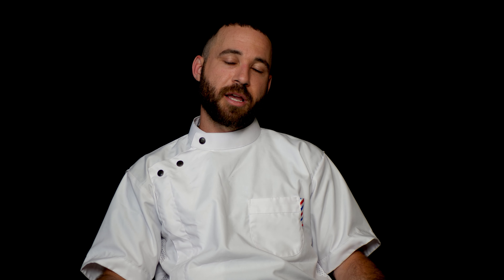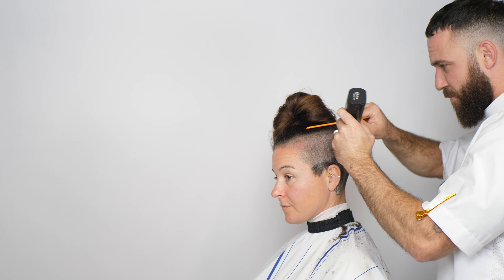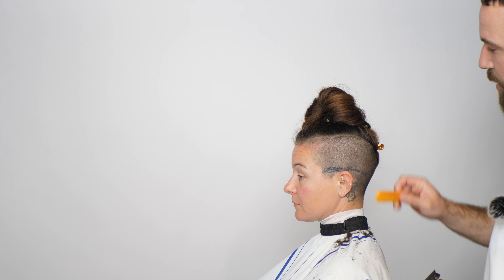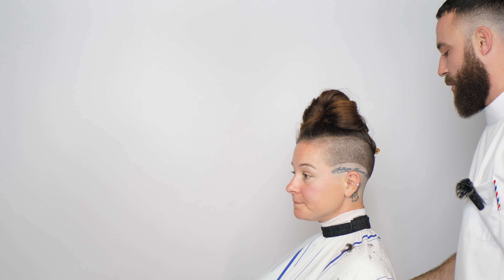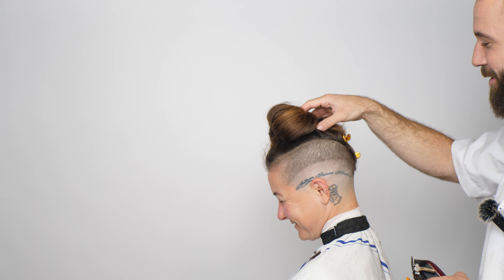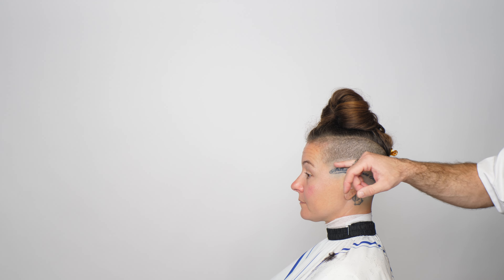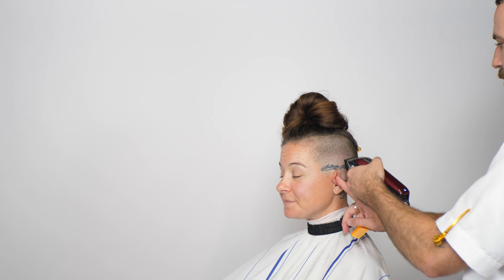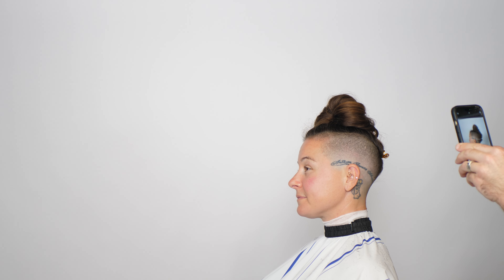Melina Skin Fade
Check out this mid skin fade undercut on Melina!! We will be exploring clearing with a rotary clipper, setting a fade line, and finishing the fade with an adjustable clipper.